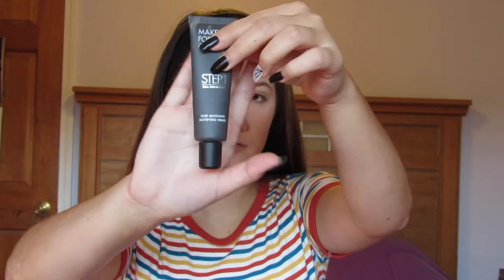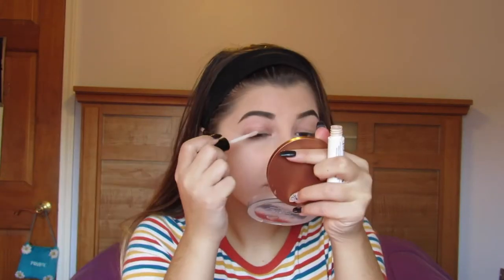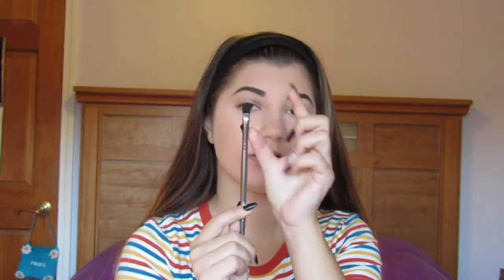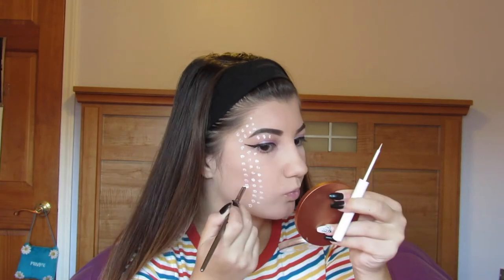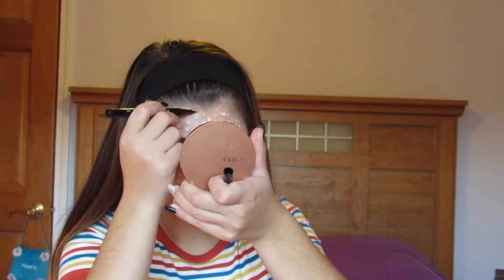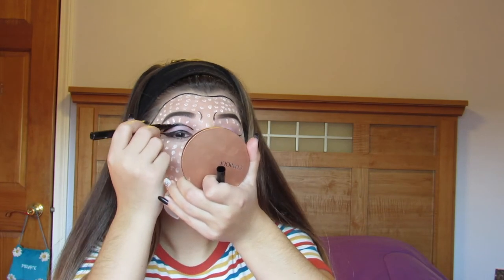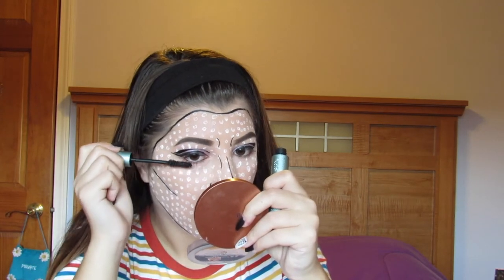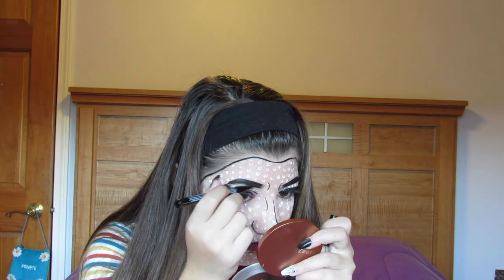HOW TO DO POP ART/ COMIC BOOK MAKEUP FOR HALLOWEEN TUTORIAL | imactuallygia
IS THE TITLE NOT SELF EXPLANATORY ENOUGH WTF SLCDSUCFHSUHCLSDCHS

im lowkey a lil awkward in this oops teeheeheeee xD enjoYYYYYYY

LOL I JUST NOTICED THE BACKGROUND MUSIC STOPPED LIKE HALFWAY THRU OOPS IM NOT GONNA RE EDIT AND RE POST IM TOO LAZY LMAO DEAL WITH IT SORRY OKAY JSJSNZKANS

@ gialovesbieber